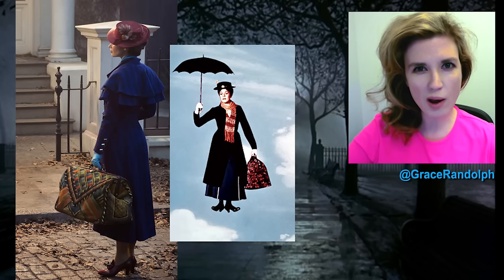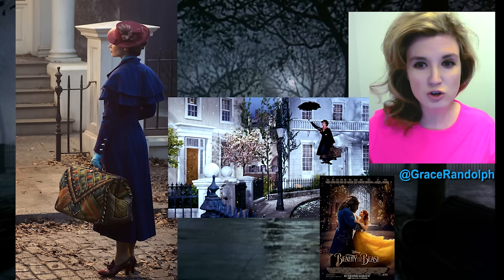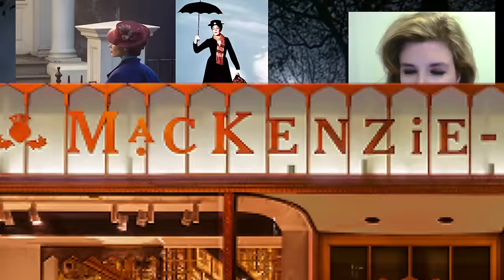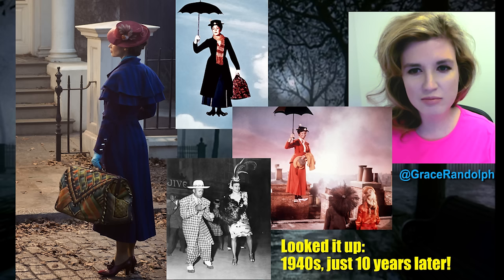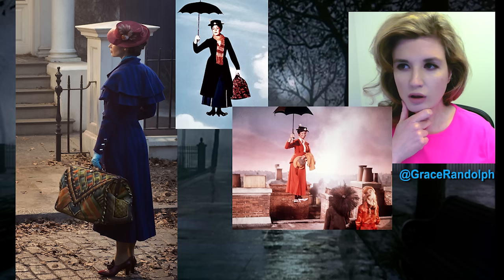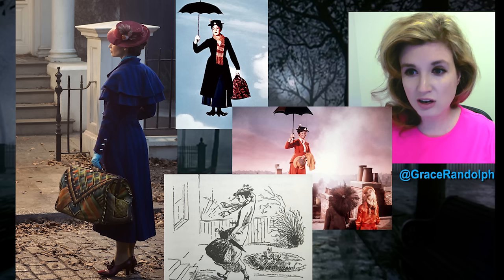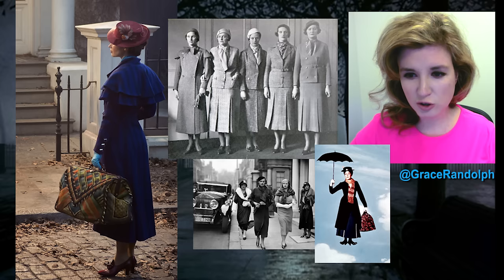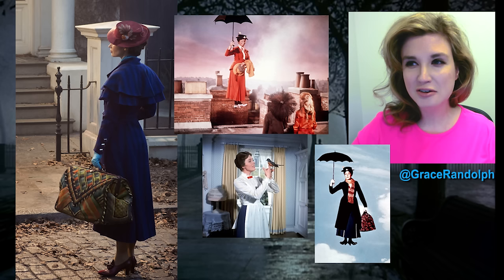Mary Poppins Returns - Emily Blunt FIRST LOOK - Beyond The Trailer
Mary Poppins Returns FIRST LOOK! Today Beyond The Trailer's reaction & review of first look at Emily Blunt as Mary Poppins! 2018!

Mary Poppins Returns FIRST LOOK today! Beyond The Trailer host Grace Randolph's reaction & review of our first look at Emily Blunt as Mary Poppins for 2018! New carpet bag, new hat, new coat! But where's her umbrella?!  Plus she's standing at 17 Cherry Tree Lane where Michael Banks now lives! Share your own reaction to our first look at Emily Blunt in Mary Poppins Returns before you see the full movie in 2018!  And be sure to make Beyond The Trailer your first stop for movie and entertainment news here on YouTube today!

BTT T-Shirts, Backpacks & Cell Phone Covers!

Interact with host & creator Grace Randolph!